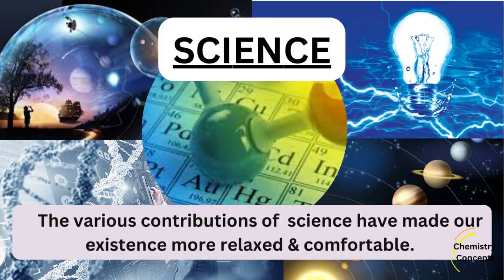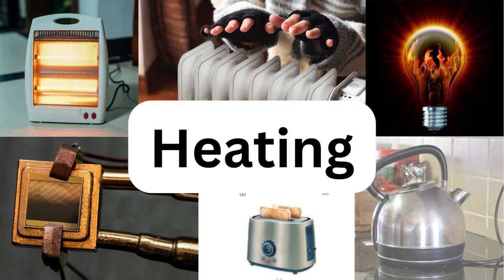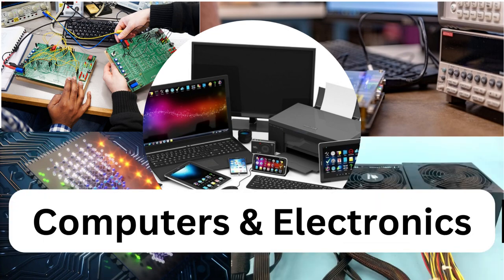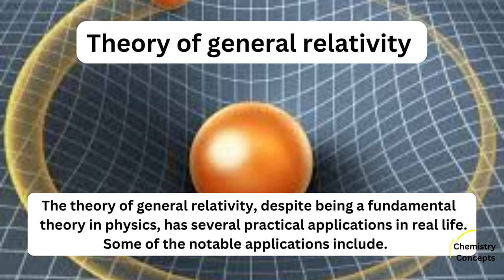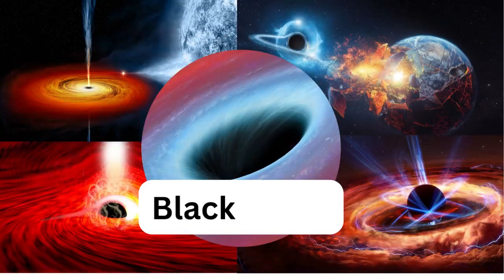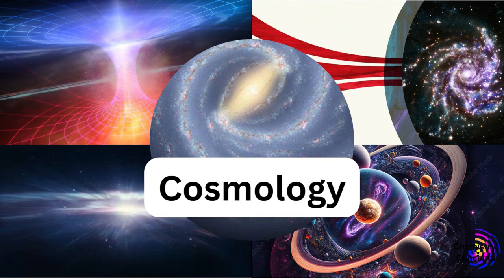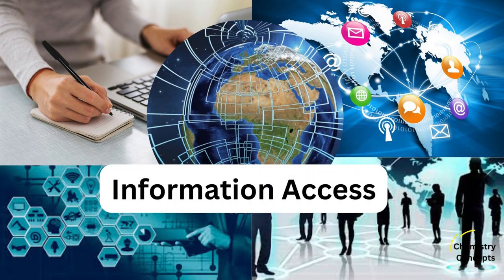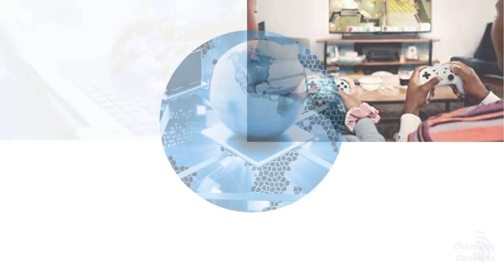Impact of Scientific Advancements on Modern Living | Contributions of Science